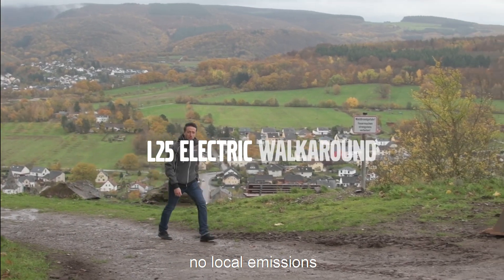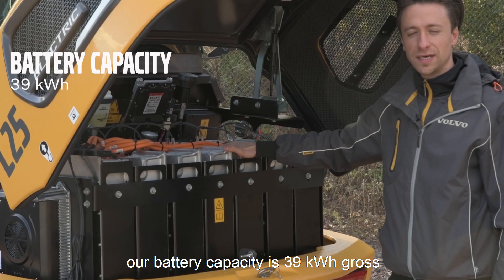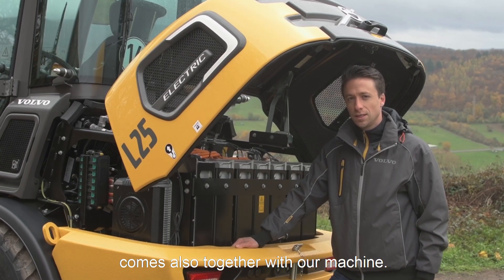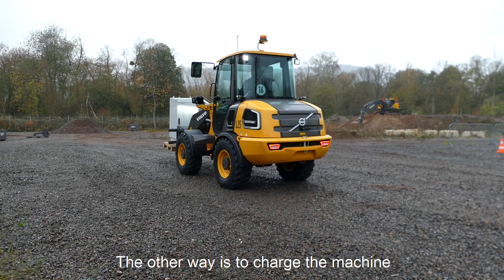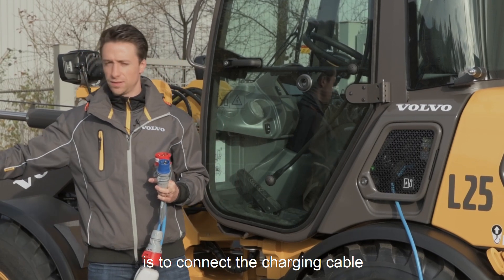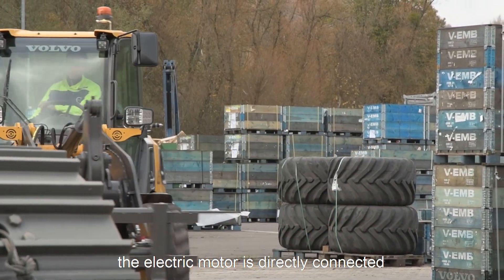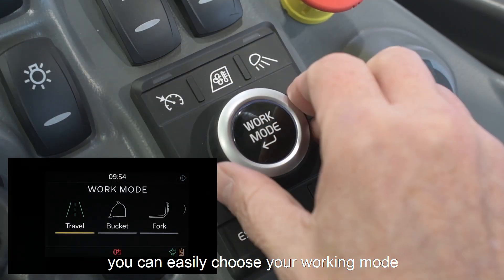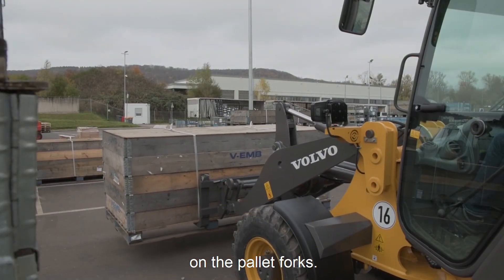L25 Electric Compact Wheel Loader - Walkaround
Discover the innovative new L25 Electric Compact Wheel Loader. It delivers the performance you expect, but with zero emissions. No matter what your application, this electric compact wheel loader will deliver – but in a quieter, cleaner and more comfortable way.